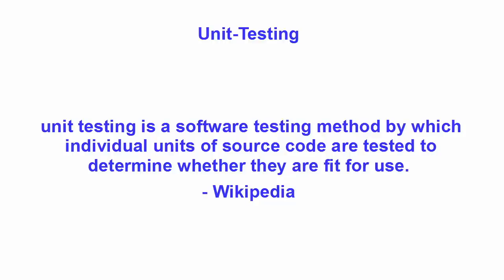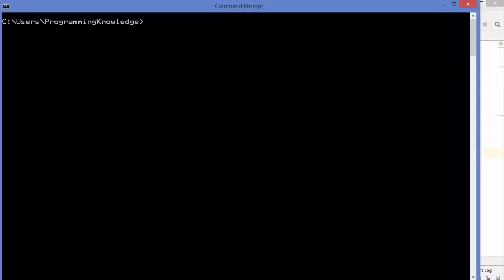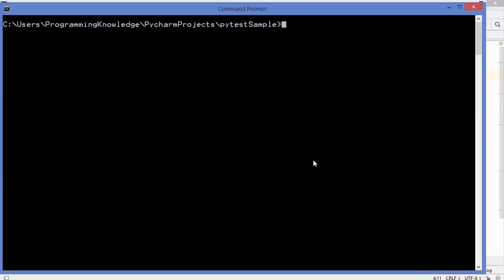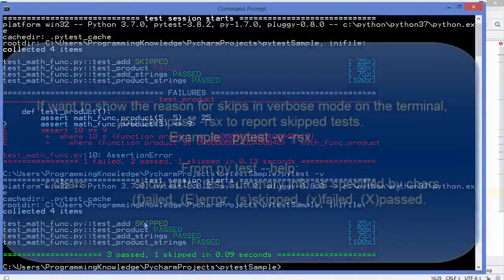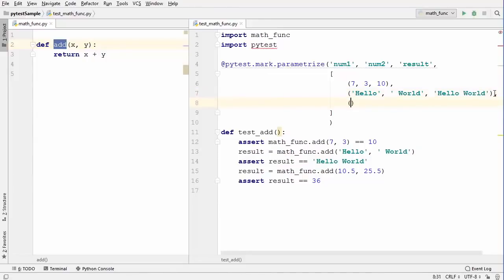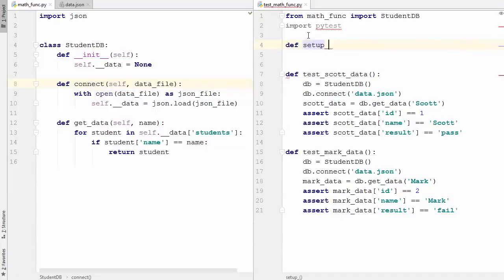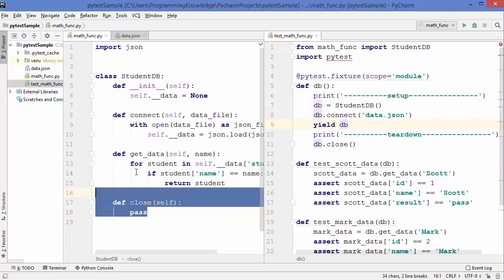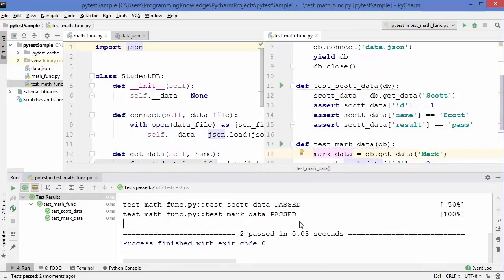Learn Pytest in 60 Minutes : Python Unit Testing Framework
py.test is an alternative, more Pythonic way of writing your tests.
The pytest framework makes it easy to write small tests, yet scales to support complex functional testing for applications and libraries.
pytest is a mature full-featured Python testing tool that helps you write better programs. Learn Pytest basic functionality | Setup & Tear Down | Fixtures
Beginning with a brief introduction and setup of Pytest. We will see How to install pytest, Using Options with Pytest, Parameterizing tests (pytest.mark.parametrize), pytest fixtures + setup/teardown methods, Using PyCharm to run pytest tests.

The best part is, the overhead for creating unit tests is close to zero!
How to use  Options with pytest:
How to run cases?
• pytest tests/test_mod.py
• pytest tests/
• pytest -k match # def test_match():
-k EXPRESSION  only run tests which match the given substring expression.
• pytest --showlocals # trace context
• pytest -x # stop on ﬁrst failure case
• pytest --maxfail=2 # on the second
• pytest -s # enable `print` output
• pytest --durations=5 # list top 5 slowest cases
• pytest --tb=long # default traceback
• pytest --tb=line # oneline
• pytest --tb=short
• pytest --tb=native # Python default traceback
-m MARKEXPR only run tests matching given mark expression.
example: -m 'mark1 and not mark2'.
  --markers  show markers (builtin, plugin and per-project ones).
  -x, --exitfirst exit instantly on first error or failed test.
  --maxfail=num exit after first num failures or errors.

What is Unit Testing - According to wikipedia, unit testing is a software testing method by which individual units of source code are tested to determine whether they are fit for use.

Why Unit Test? -
Tests Reduce Bugs in New Features and Existing Features
Tests Are Good Documentation
Tests Reduce the Cost of Change
Faster Debugging
Faster Development
Better Design

Python Testing frameworks
unittest - In the Python Standard Library
nose - Not in the Standard Library. Simpler tests than unittest
pytest - Not in the Python Standard Library.

run with following command:
pytest test_math_func.py -v
or
py.test